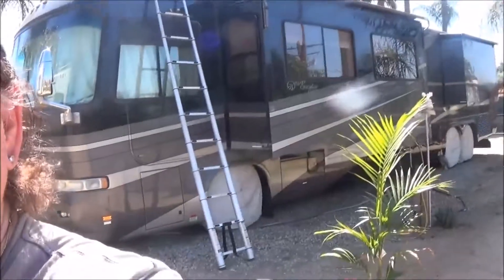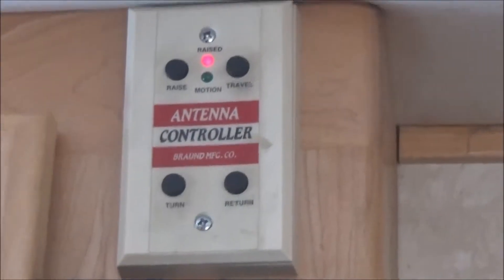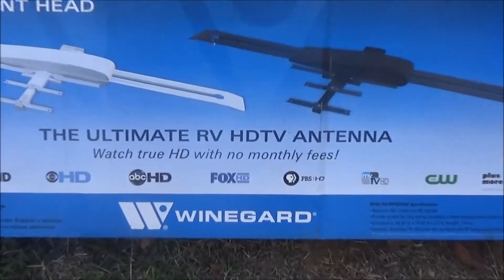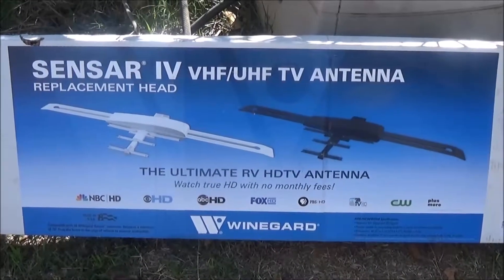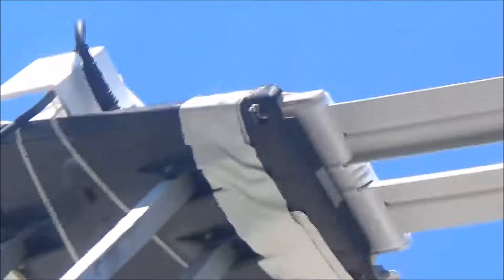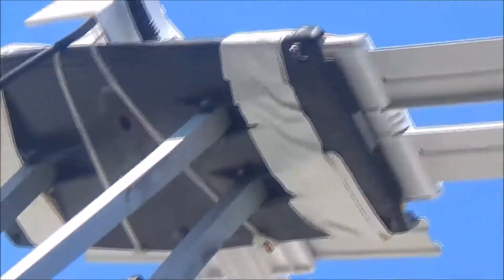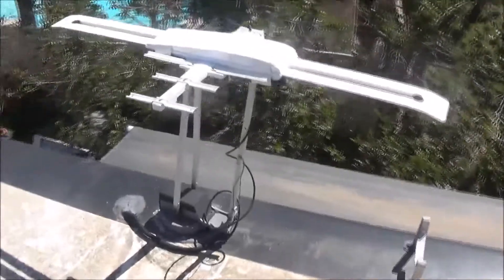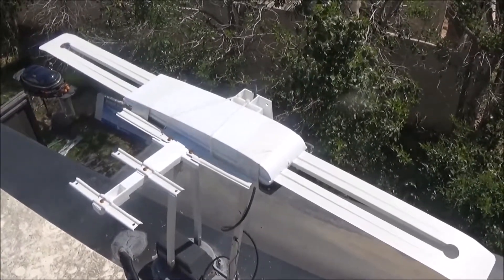Wild Bill Alert! RV TV Antenna Replacement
Replace your Braund TV Antenna Head only.  The Easy way to install a Winegard Sensar IV Antenna head on your old Braund Antenna Hardware.  Used on Monaco, Country Coach, Prevost, Foretravel,Fleetwood American Coach and many other high end coaches.